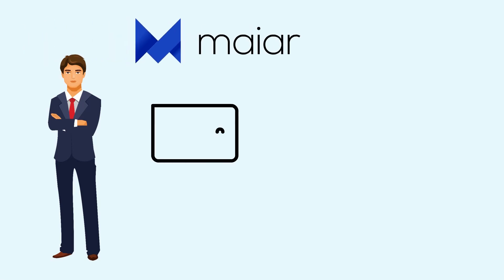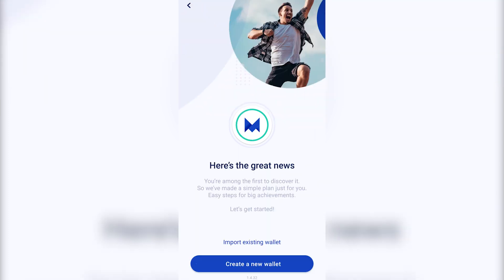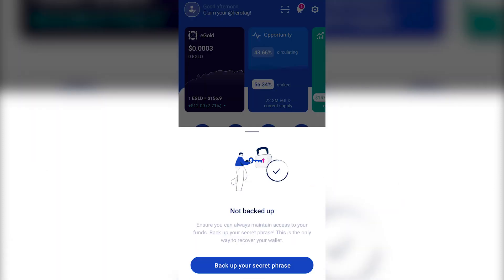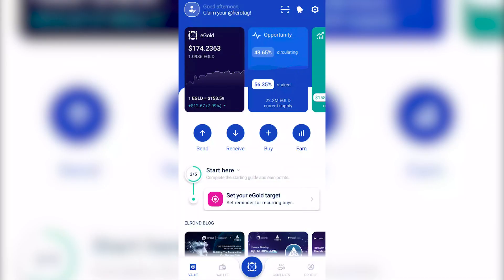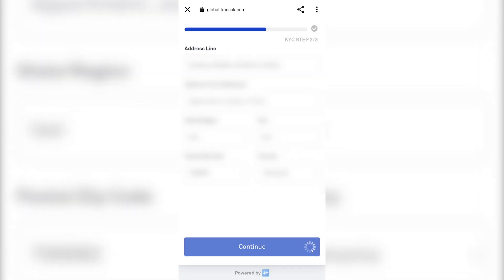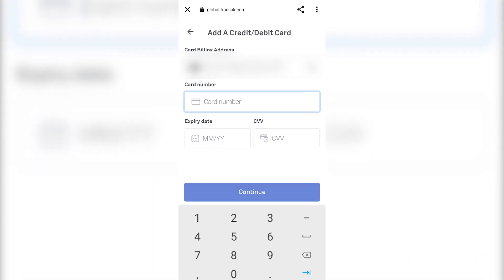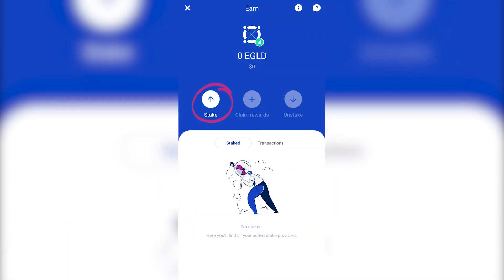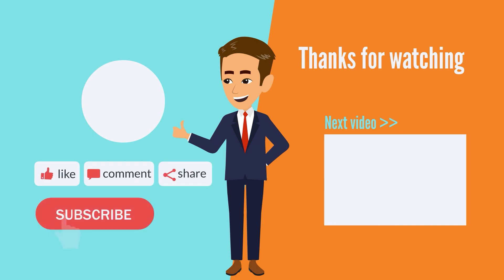Elrond Network - How to setup and use Maiar Wallet / Tutorial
Maiar is a free digital wallet built on the Elrond network infrastructure. Its full features are only available by using the mobile app. This wallet allows you to send, receive, and store digital assets such as eGOLD, Maiar DEX, Ether, and Bitcoin, among others. It also allows you to interact with decentralized apps inside the ecosystem or buy and stake eGold coins.

In today’s episode we’ll learn how to install and use the app so let us guide you towards possible financial success.

The main topics of the video are:
▶ How Do You Install the Maiar App?
▶ How Do You Create a Maiar Account?
▶ How Do We Use the Receive, Send, Buy, and Earn Functions?

Now that the app is open, click on Continue until you reach the Import Existing Wallet or Create a New Wallet options. Since we want to create a new wallet, let’s go with the second option. Write down the phone number that you want to associate with the account.

Once we’ve properly set up the account we can use the wallet functions. If you want to receive eGold or other tokens from someone, click on the Receive button. On the upper side of the app, you’ll find My Address. Copy that.
Give this address to whoever is sending you the tokens and  that’s all, your part is done!
In order to buy eGold directly from the Maiar app, click on Buy. For this tutorial we’ve chosen the first option, Transak, and you should now be on the page where you can make the purchase.

- CHAPTERS –

0:00 Intro
0:42 What Is Otherside?
1:34 What Is The Goal of This NFT Collection?
3:03 Why Did Our Team Buy 2 NFTs From This Collection?
4:24 Outro